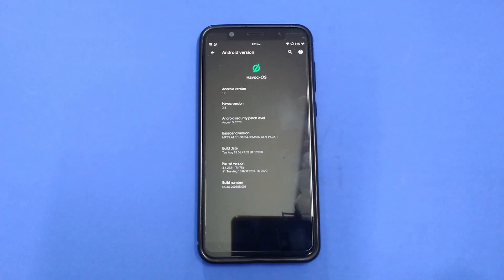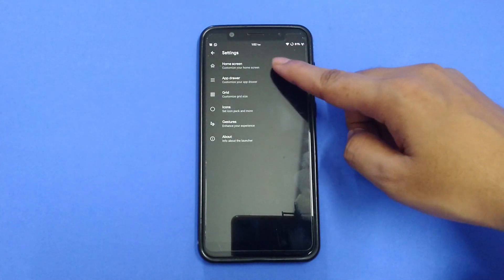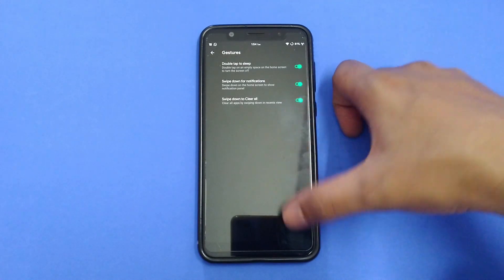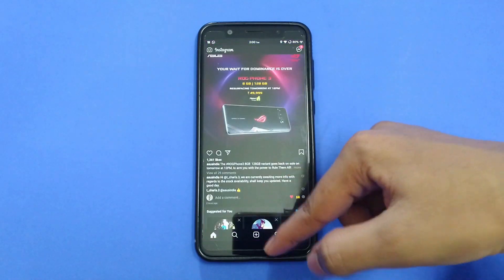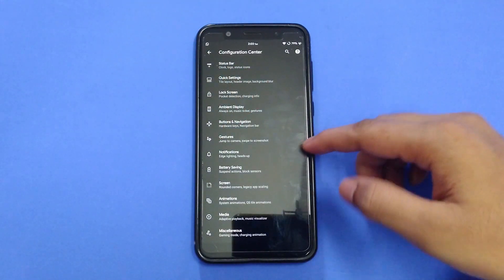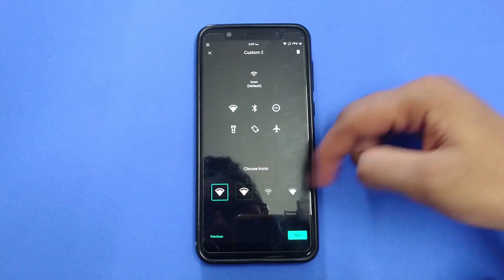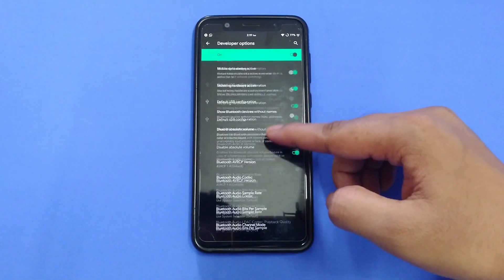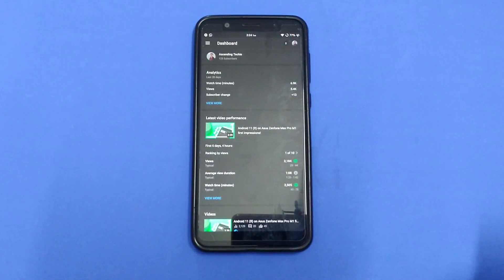Havoc OS 3.8 on Asus Zenfone Max Pro M1 - Better than Ion OS?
In this video, I'm reviewing the custom ROM Havoc OS on the Asus Zenfone Max Pro M1. We'll be looking at all the features, customizations and performance of this ROM in this video.

How to Install Ubuntu alongside Windows? How to Dual-Boot Windows 10 and Ubuntu 20.04, 19.10 & 19.04